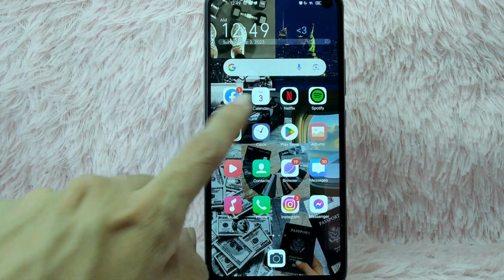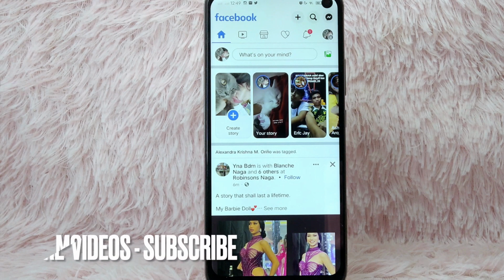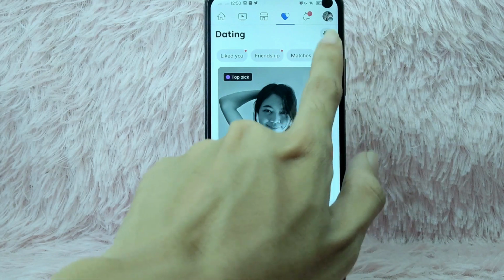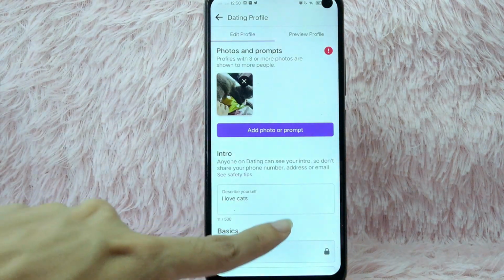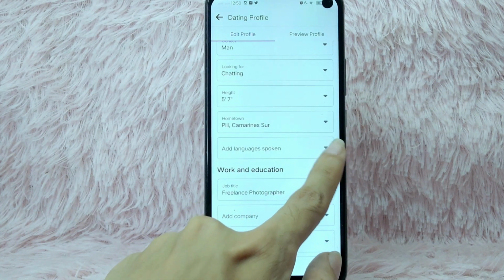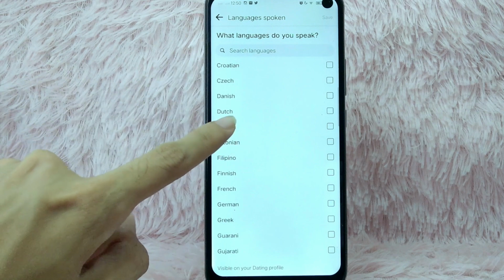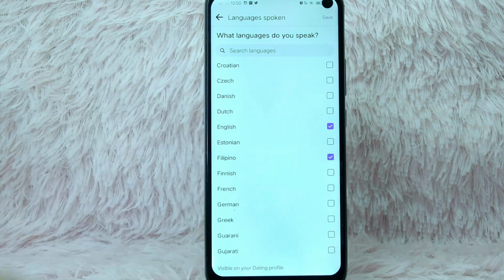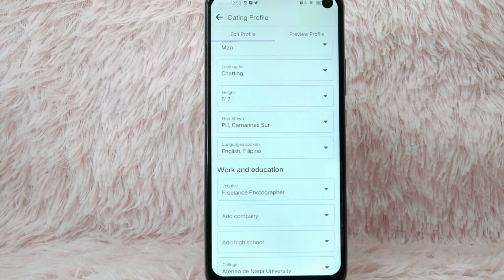✅ How To Add Language Spoken On Facebook Dating Profile 🔴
About this tutorial:

Facebook Dating is a feature within the Facebook social media platform that allows users to create a separate dating profile and connect with potential romantic interests. It was introduced by Facebook to help users find meaningful relationships based on shared interests, events, and groups. Here are some key aspects of Facebook Dating:

Separate Dating Profile: Facebook Dating provides users with the option to create a separate dating profile that is distinct from their regular Facebook profile. This dating profile includes information such as photos, interests, and a bio.

Matching: Facebook Dating suggests potential matches based on user preferences, mutual friends, and common interests. Users can like or pass on these suggested matches.
Get in touch!